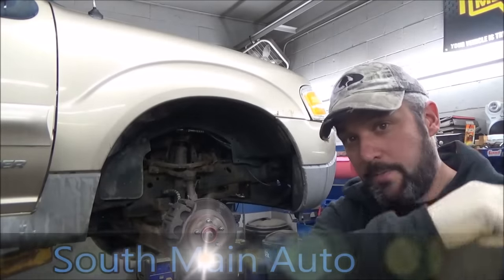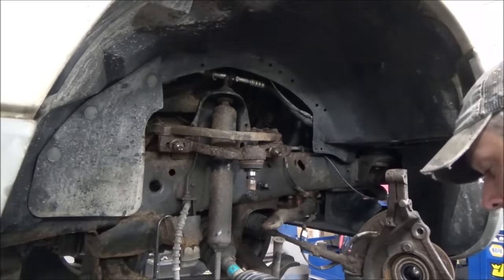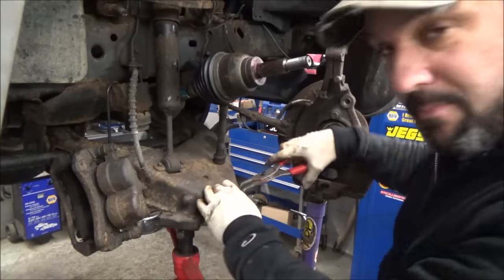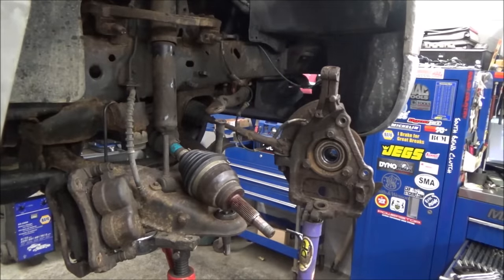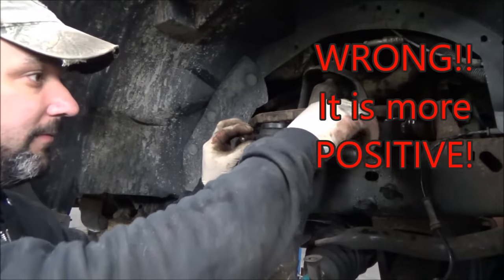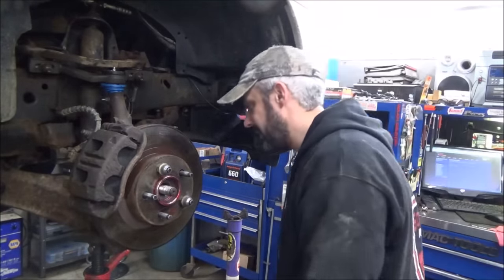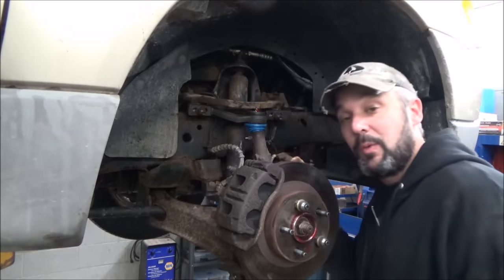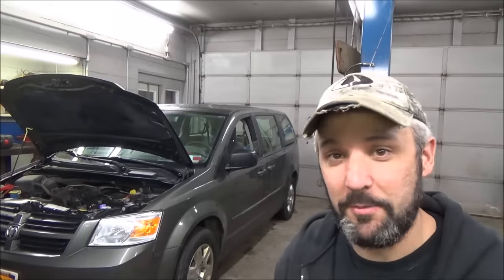Ford Explorer Sport Trac - Ball Joints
Lets see if the new Astro 4980 Air Hammer is as "Bad" as they say it is. We'll see if is up for the challenge of replacing ball joints in this 2002 Ford Explorer Sport Trac 4x4!

Don't forget the hammer bit

Oh and the quick chuck

Other Astro Air tools used in this vid

Astro's Ball Joint press kit I used in the vid

Couldn't find the MOOG Bulletin?

THANKS!
--Eric O.

Just ship it here:

47 S. Main St